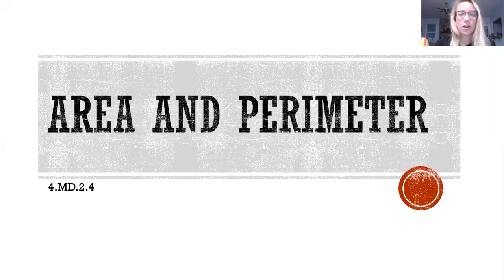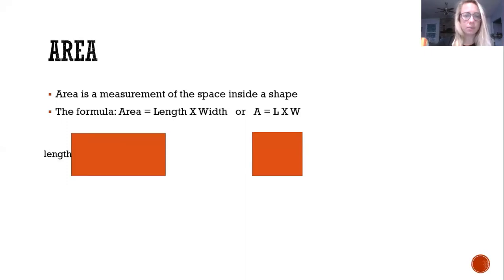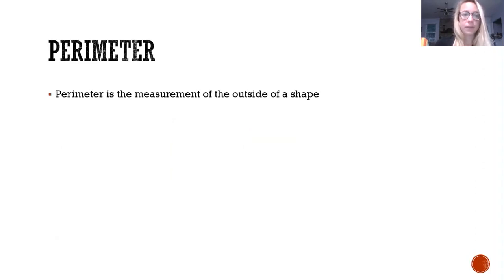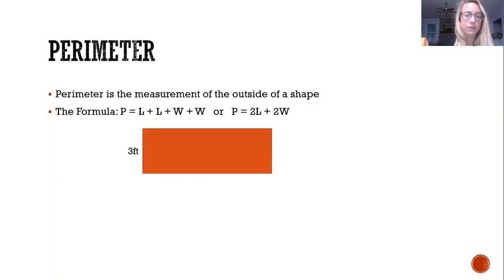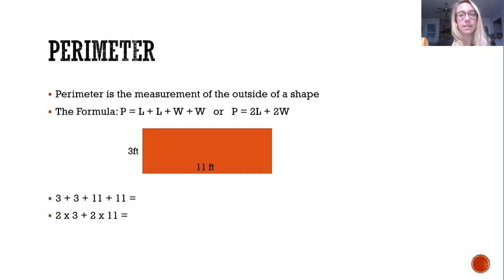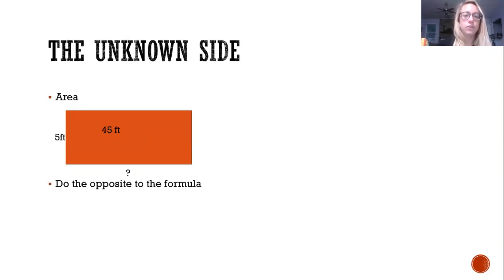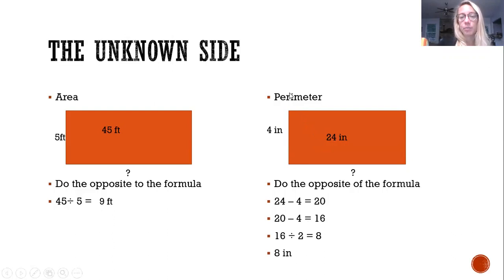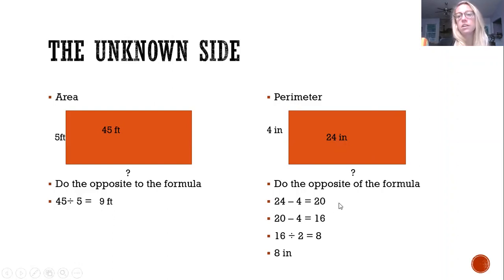Miss Duncan Teaches Area and Perimeter